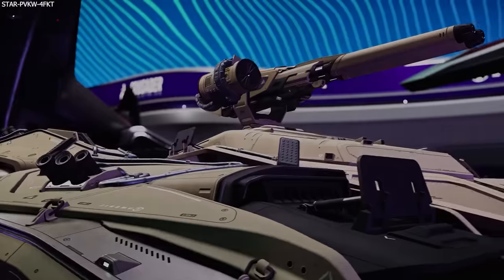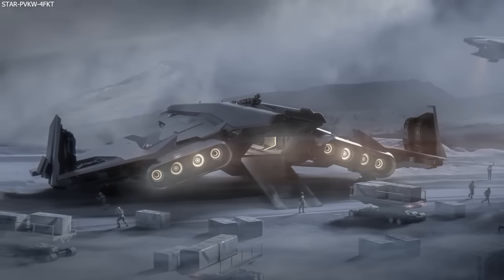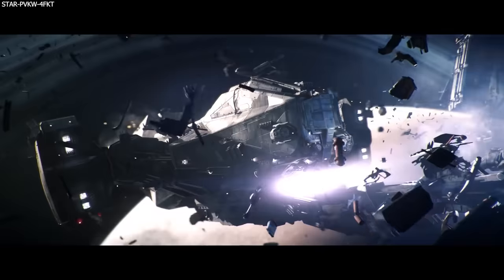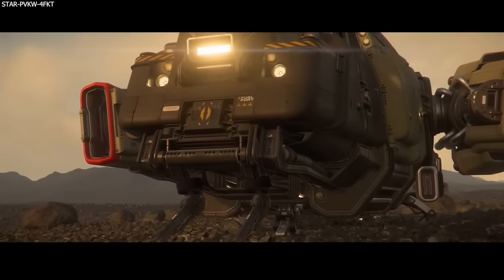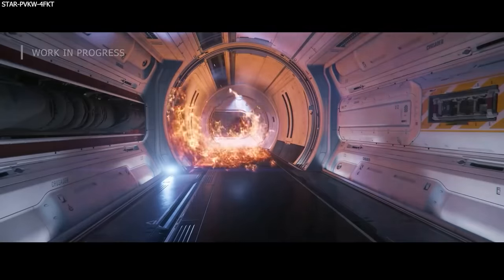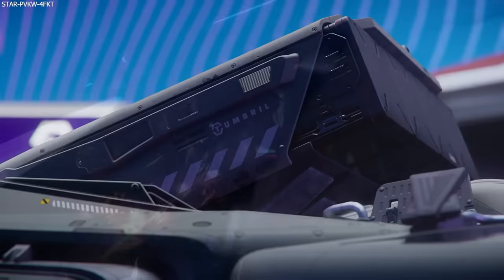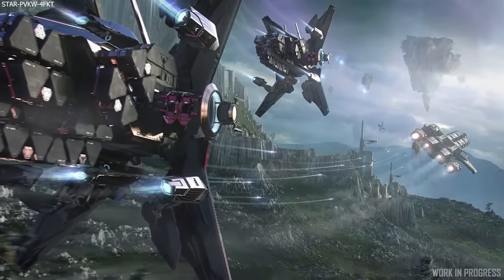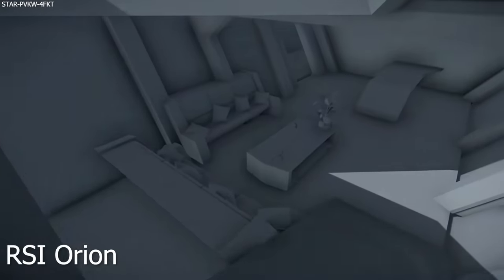POLARIS Work SPEEDS UP - New IAE Ships, Gatac, RSI Arrasta & Full Salvage | Star Citizen Ships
-There are many ships and vehicles in the works, some known about, others not, and with the IAE on its way, let us delve into what we might be seeing at this years event, and what new ships and vehicles might be revealed.